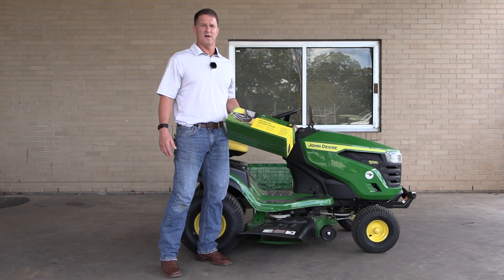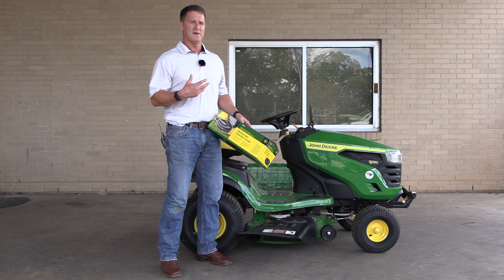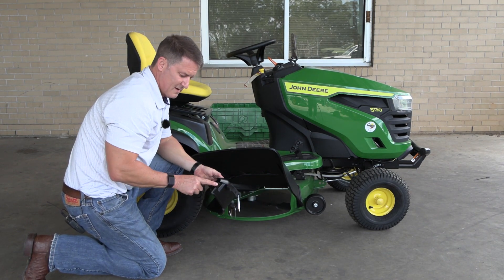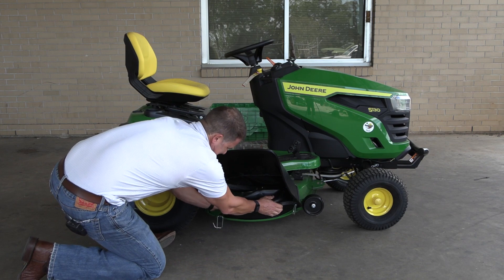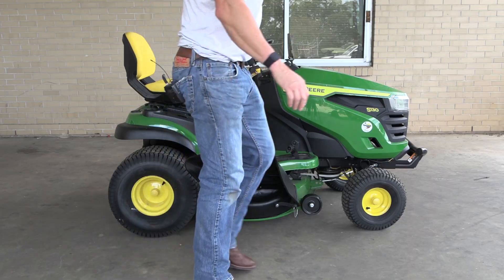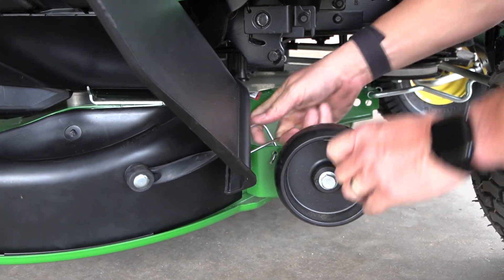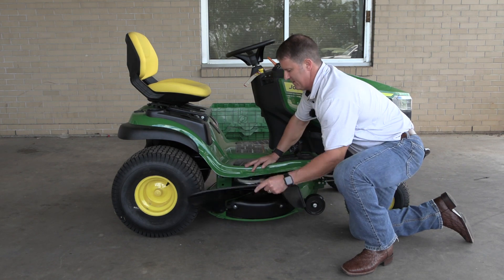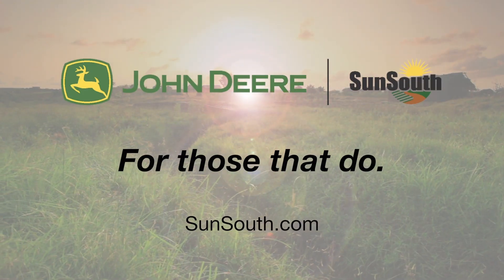How to install a GY00115 Mulch Cover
Learn the simple step-by-step instructions to attaching a GY00115 mulch cover to your John Deere riding lawn mower.